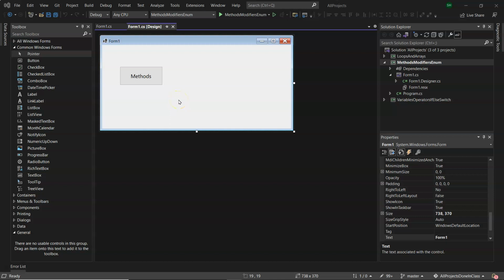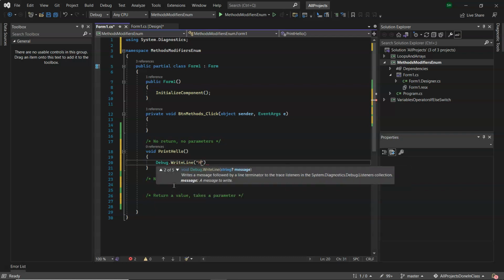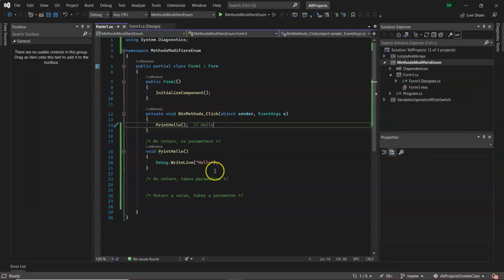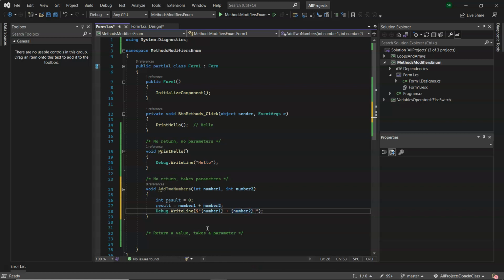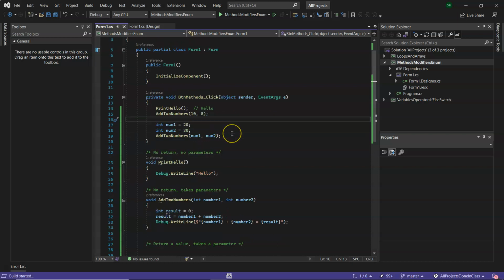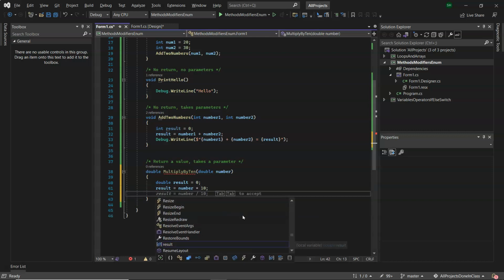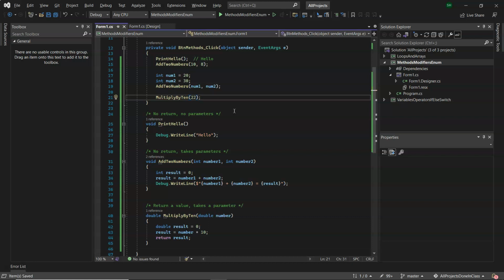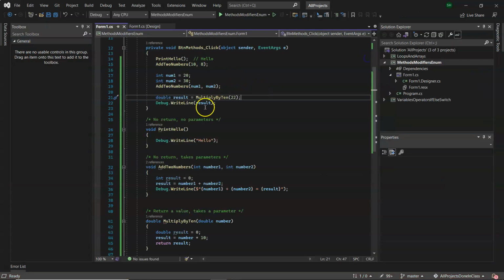C# - Methods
This video shows you how to write methods in C#:
- A method with no return type and no parameters
- A method with no return type which takes two parameters
- A method with a return type which takes in one parameter.